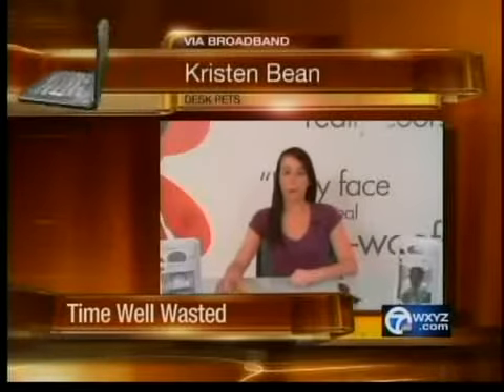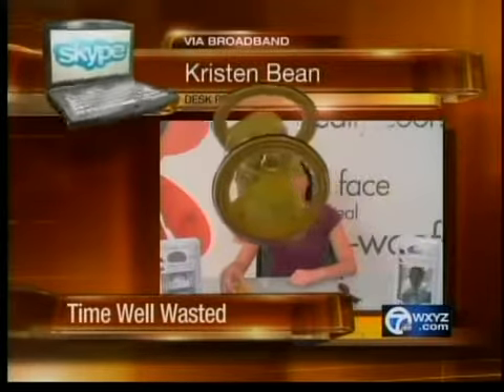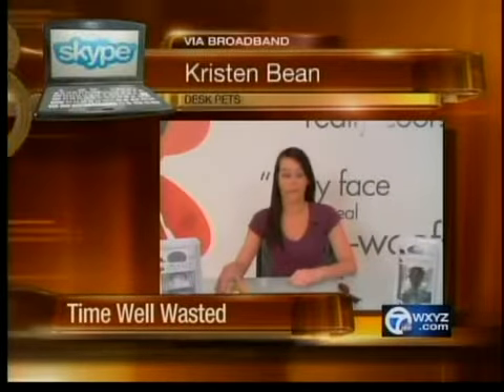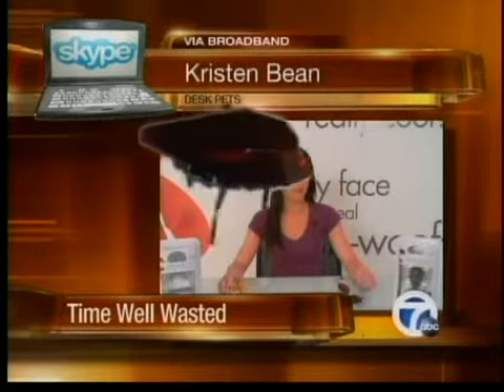Microbot desk pets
tiny time wasters for the office